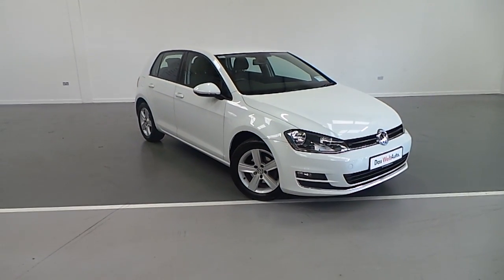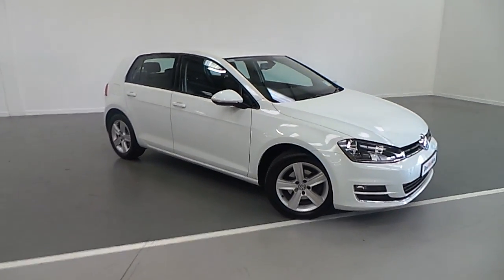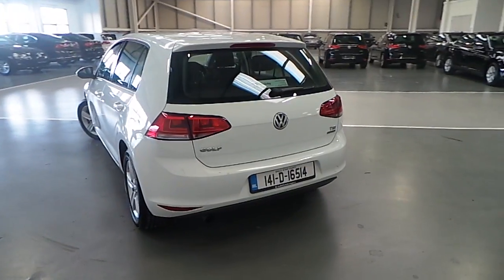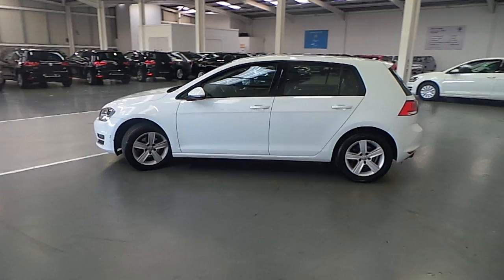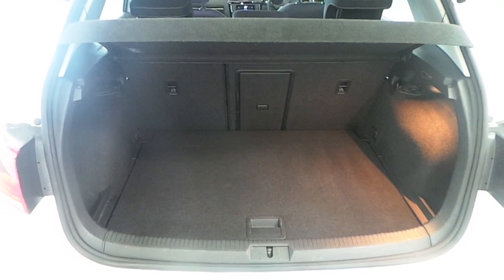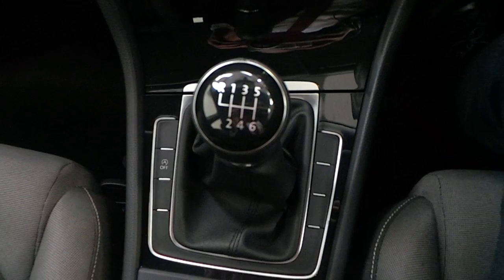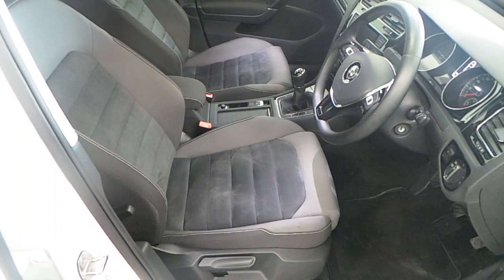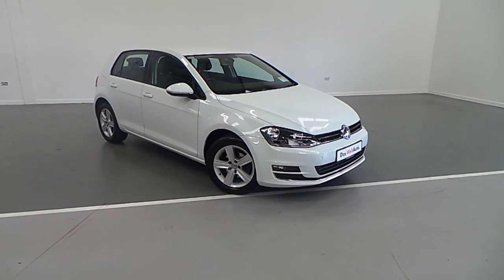141D16514 - 2014 Volkswagen Golf Highline 1.2TSI 105HP 19,950